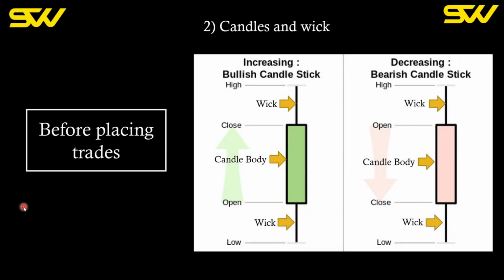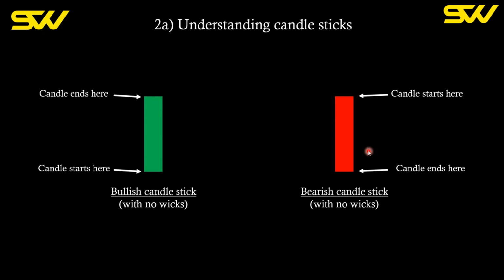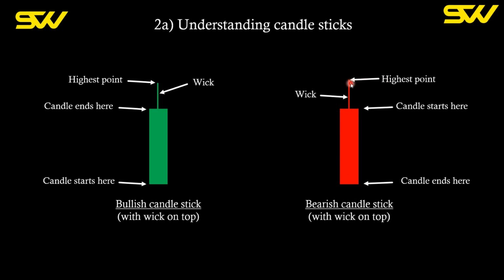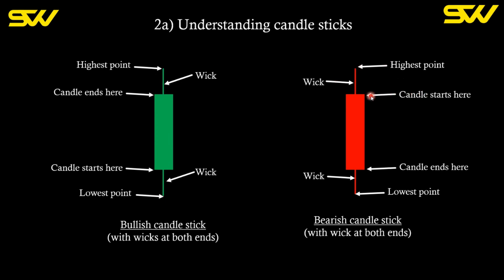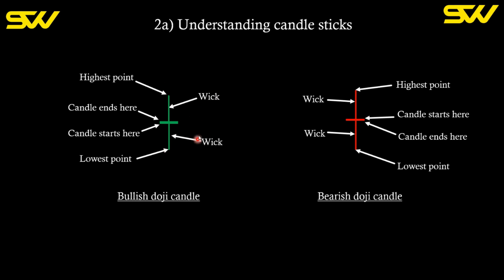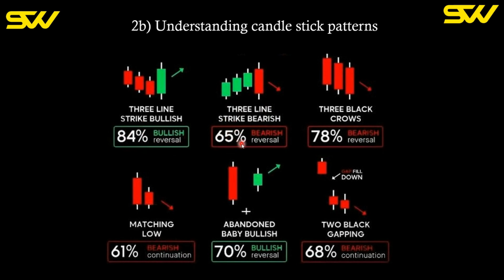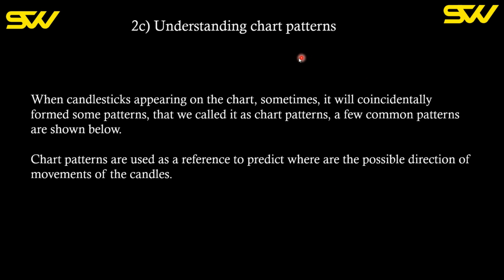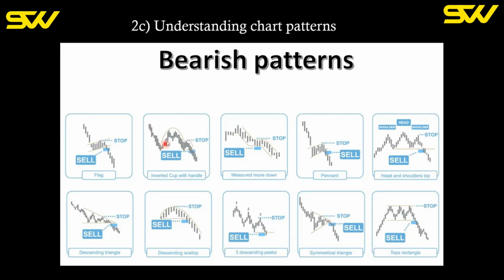🔥 How to Read Crypto Charts Like a Pro (Easy Guide for Beginners)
Confused by crypto charts? Don’t worry—I’ve got you! 🙌

In this video, I’m explaining how to read crypto charts easily so you can trade smarter and spot the right opportunities. Understanding charts is a must, whether you're into Bitcoin, Ethereum, or altcoins.

Here’s what you’ll learn:
👉 What candlesticks actually mean
👉 How to spot trends (uptrends, downtrends & reversals)
👉 How to understand candlestick patterns
👉 What are chart patterns?
👉 Pro tips to read any crypto chart like a boss

I'll add you to a closed Telegram group where you can enjoy the support from the community.